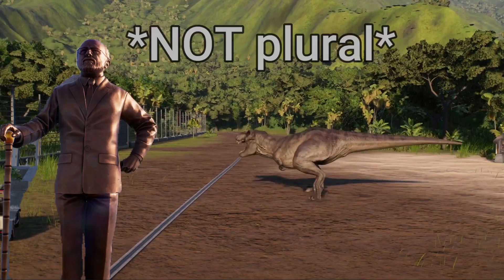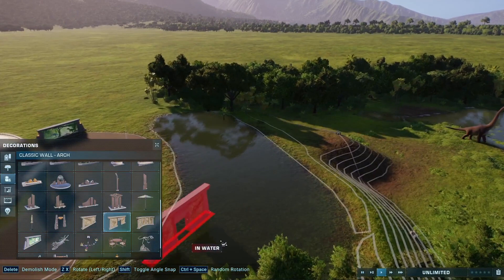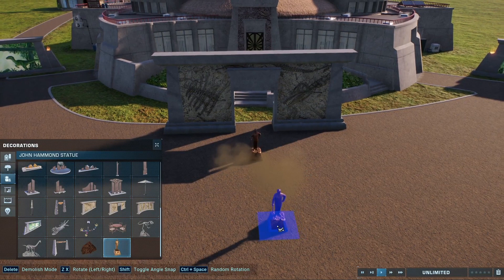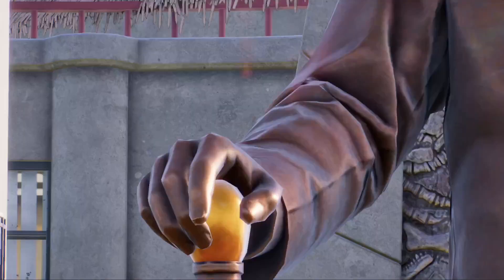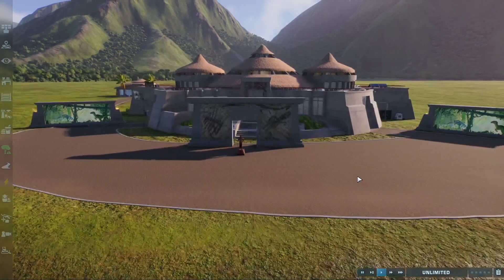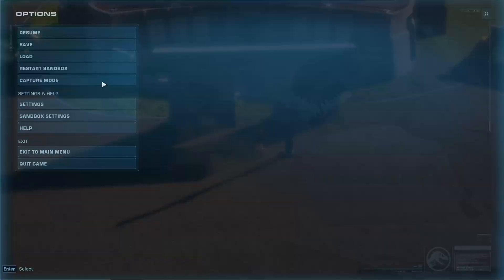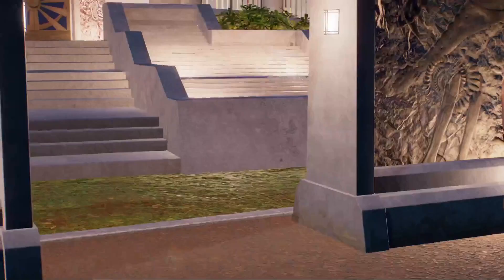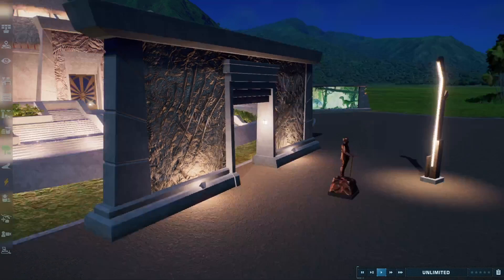HAPPY 2 YEAR ANNIVERSSARY... i guess | John Hammond Stature (probably pointless uploading this)